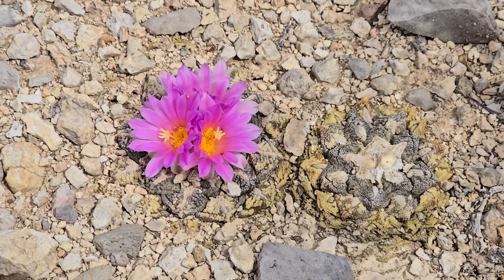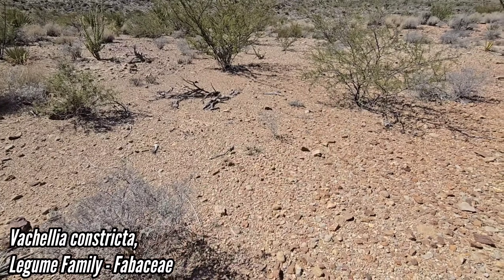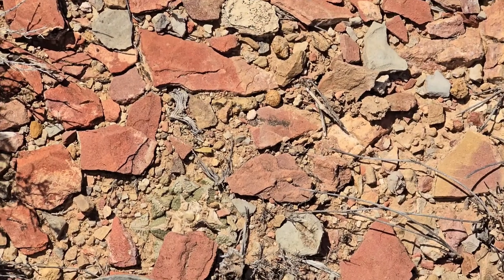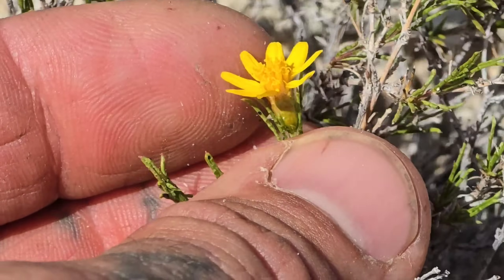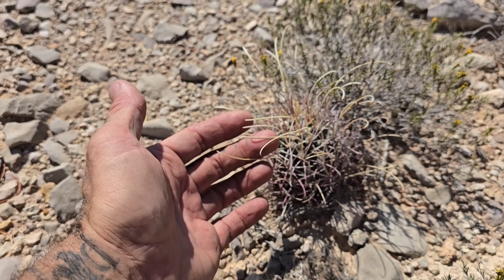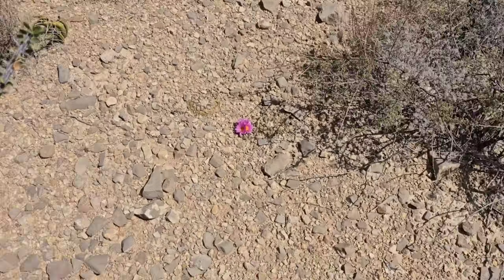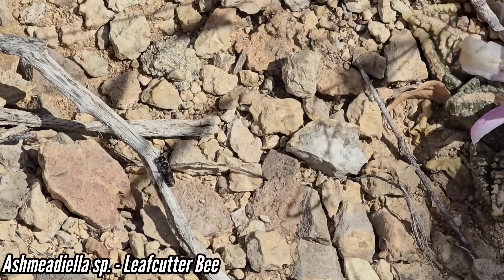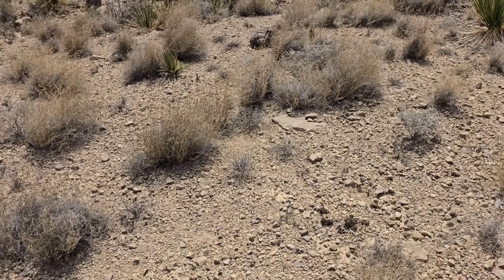A Morning with the Living Rock Cactus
Ariocarpus fissuratus is a cactus that has evolved the unique ability to look like a rock due to an extremely thick cuticle (up to 230 micrometers thick). It blooms in October, and when this happens the flowers appear like little pink flags all over the vegetation-sparse limestone habitat.

It sounds cliché but it's true. Whether it's travel expenses, vehicle repair, or medical costs for urushiol poisoning (or  rockfalls, beestings, hand slices, toxic sap, etc), your financial support allows this content to continue so the beauty of Earth's flora can be made accessible to the public. At a time when so much is disappearing beneath the human footprint, CPBBD is willing to do whatever it takes to document these plant species and the ecological communities they are a part of before they're gone for good.

Thanks, GFY.